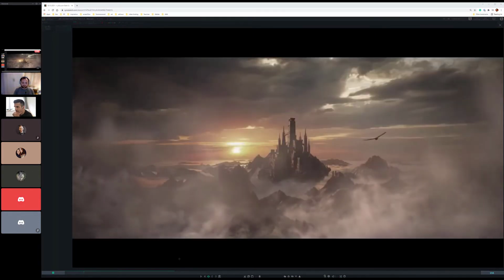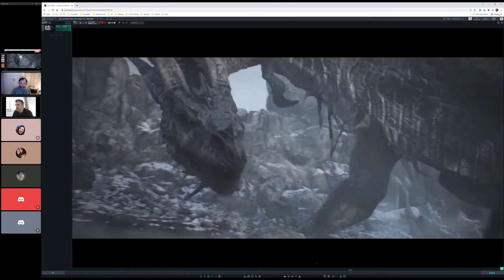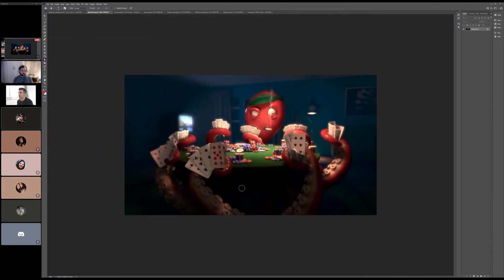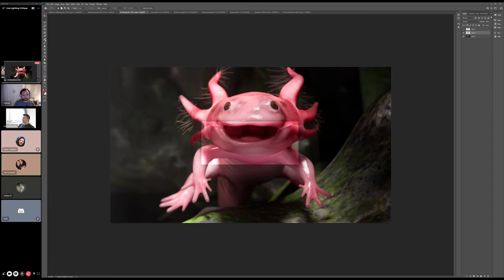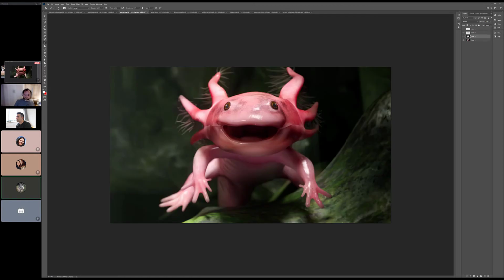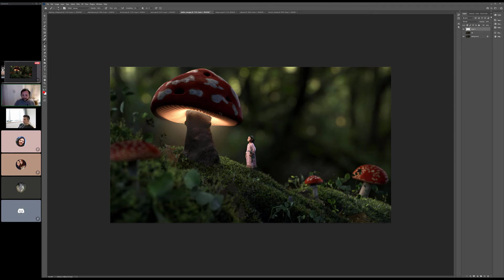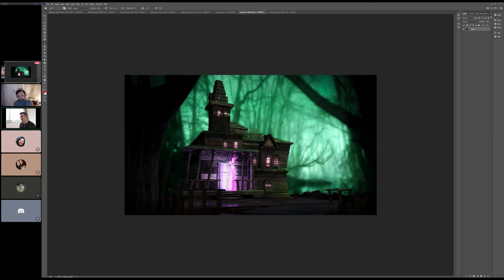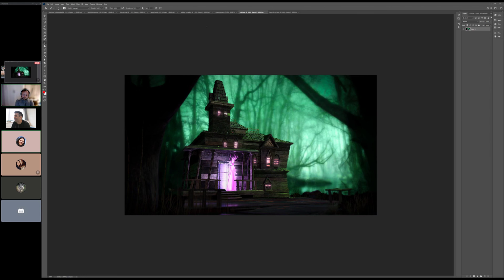Academy of Animated Art Lighting Critique with Mike Tanzillo - October 13th, 2021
You ready for a full round of lighting critique by Mike? We got you! In today's episode, Mike gives a live reaction to a trailer that our student, Jordan, is working on. Mike then checks out the rest of the students' WIPs during the live discussion. Tune in and enjoy!

Highlights

0:18 - Reviewing Jordan's Project
7:30 - Abishek's Submission
11:13 - Forrest's Submission
18:57 - Jason's Submission
20:46 - Keldon's Submission
27:14 - Ruby's Submission
33:18 - Thiago's Submission